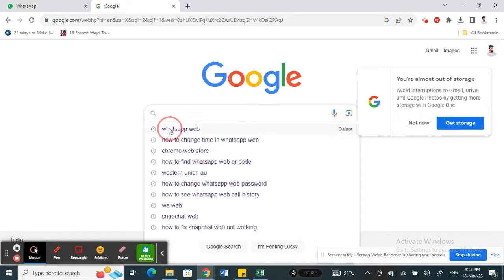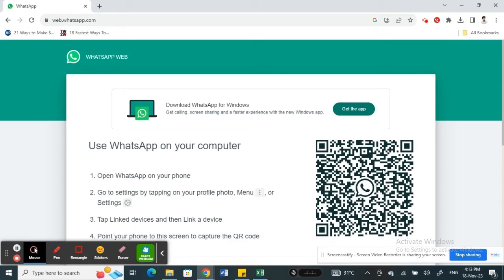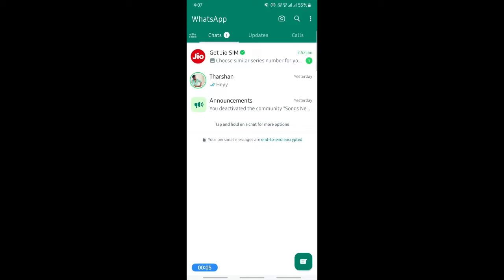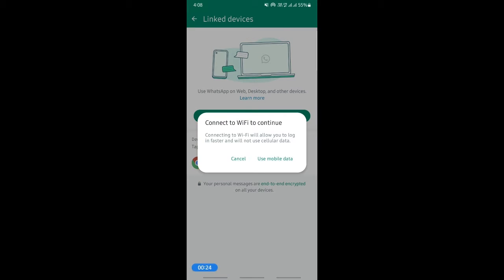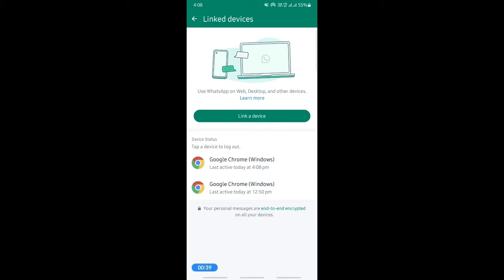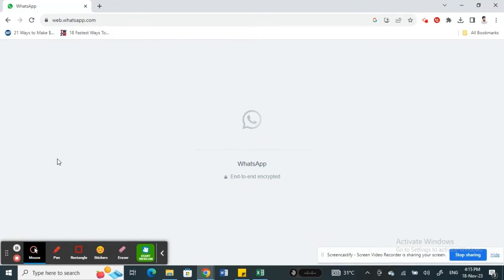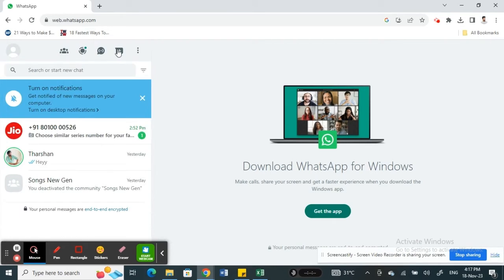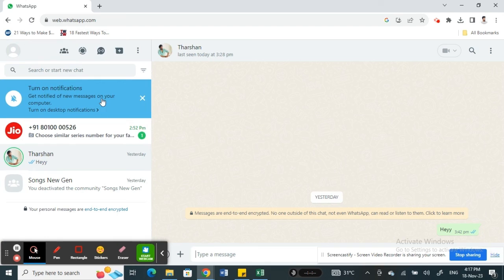How to Use Whatsapp Web (EASY Whatsapp Web Tutorial)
How to Use Whatsapp Web. In this video I'll show you How to Use Whatsapp Web.

This is an easy process so keep watching to learn all you need to know about How to Use Whatsapp Web.